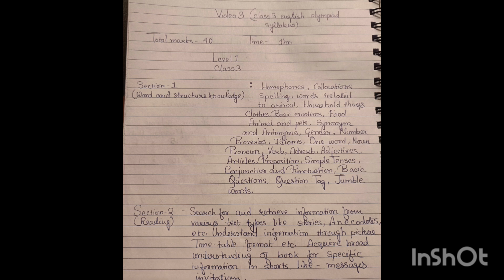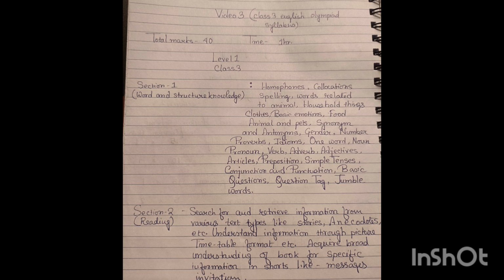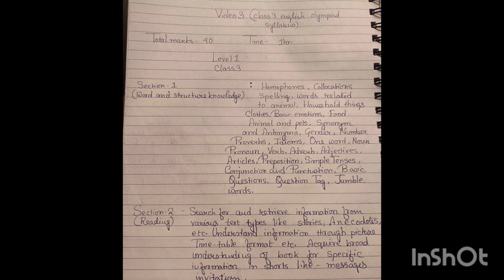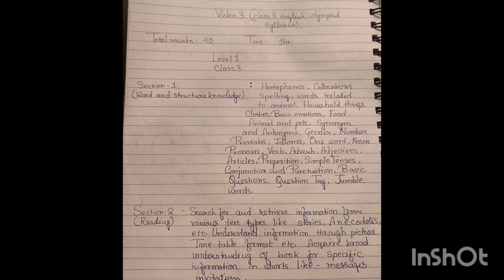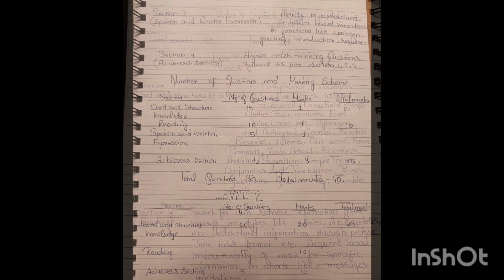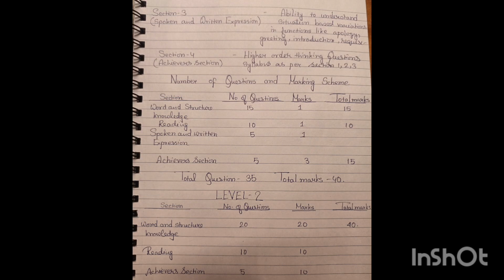Class 3 SOF Olympiads Syllabus (IEO) and Number Marking Scheme I class 3 SOF English Olympiad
In this video I have explained the whole syllabus of SOF International English olympiad .